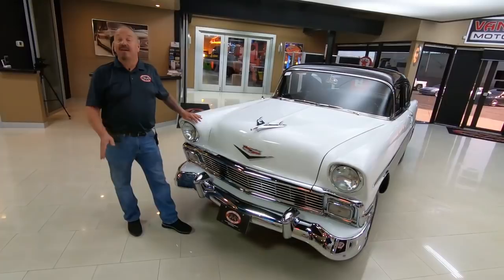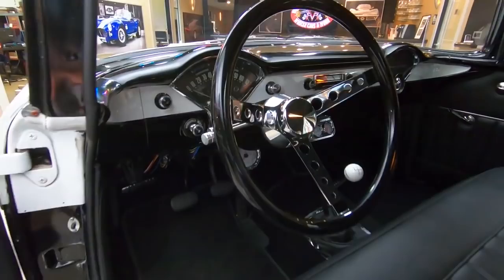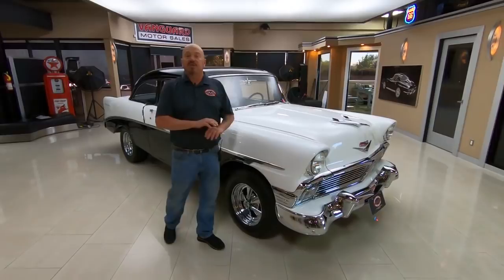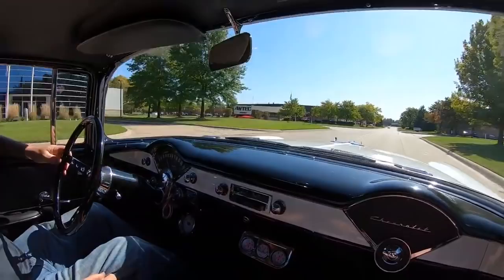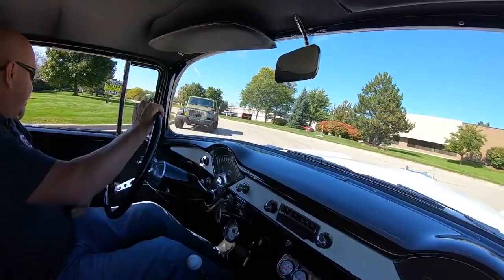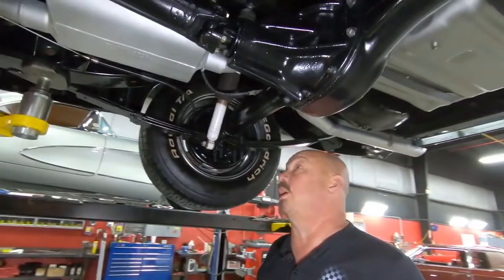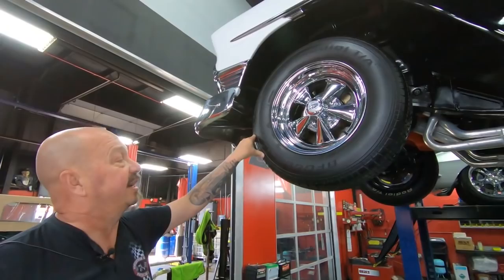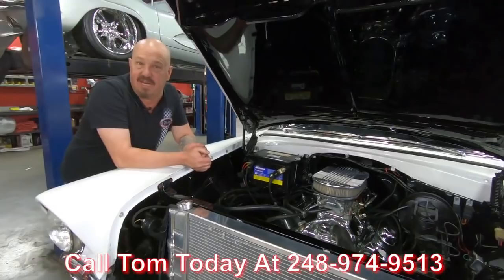1956 Chevrolet 210 For Sale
1956 Chevrolet 210

VIN: VB56J108651

Check out this beautiful 1956 Chevrolet 210! This 56' Coupe has a beautifully straight body with a glossy Black and White Paint finish, a beautiful Black Interior, Chrome Cragar Wheels, along with Polished Stainless Steel and Chrome Components all around that's sure to turn heads wherever you go! This 210 has undergone a complete Frame Off Restoration and it looks great! Under the hood sits a GM 350ci V8 Crate Engine mated to a Borg Warner T10 4-Speed Manual Transmission. The engine bay looks absolutely gorgeous with the multitude of polished components all over along with a Billet Aluminum Serpentine Setup and it's car show ready! Power is sent to the BFGoodrich Radial T/A Tires through an Original Type Rear End with Open Gearing. This 56' Coupe drives great and you can cruise around town with ease thanks to the equipped Power Steering and Power Brakes on this Chevy.

The interior of this 56' Chevy looks great!

Overall, this 1956 Chevrolet 210 is a beautiful car inside and out and there's room for the family!

to see over 100 HD photos and our in-depth video for this 1956 Chevrolet 210 and over 200 other classics!

Mechanics:
GM 350ci V8 Crate Engine
 - Comp Cams Mutha Thumpr Flat Tappet Camshaft

- Vacuum Secondaries
- Electric Choke
- 770 cfm
- Straight Boosters

4 Speed Manual Borg Warner T10 Transmission
Transmission # 1304 – 065 – 903
- Vin: 018N348706

Original Type Rear End
- Casting Date: D26
- Casting #: 3707306
- Open Differential
- Ratio: 3.55:1

Dual Exhaust
Thrush Mufflers

Body:
- Chrome is Amazing
- Grille in Great Condition
- Gaps are Nice
- Doors and Trunk Operate Nicely
- Gas Fill Under Taillight
- Rear Chrome looks Great

Interior:
- Bench Seats Front and Rear
- Dash Painted Nicely
- Gauges Faces are Clean
- Tilt Column
- Tach Mounted under Dash
- Carpet is Clean
- Door Panels are Nice

Underneath:
- Trunk Floor is Painted Nicely
- Exhaust is New
- California One Piece Frame
- Back Side of Rockers are Solid
- After Market Cross Member
- Shocks look New